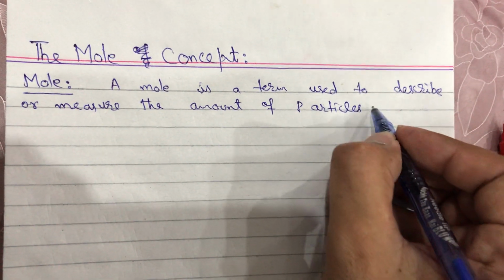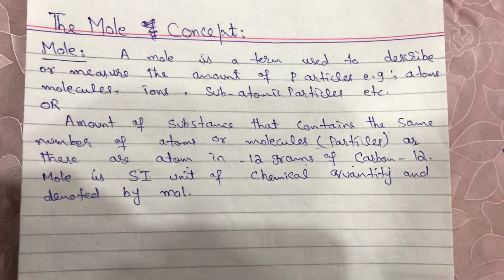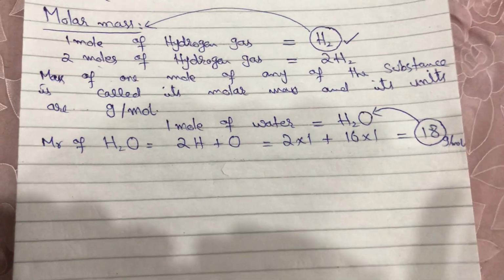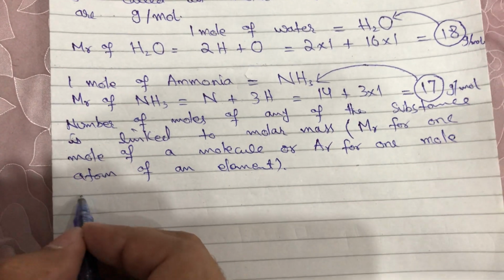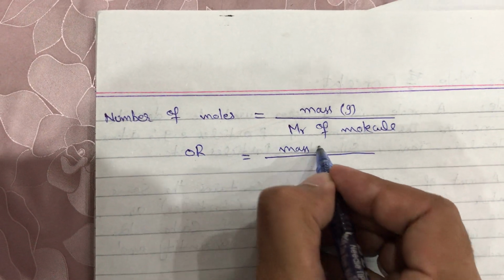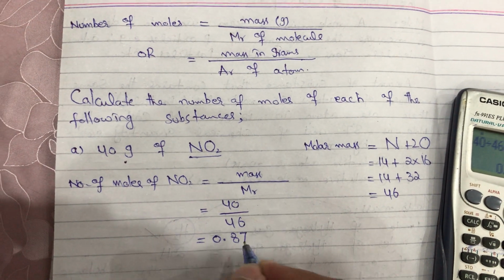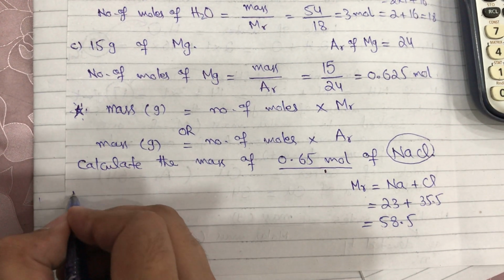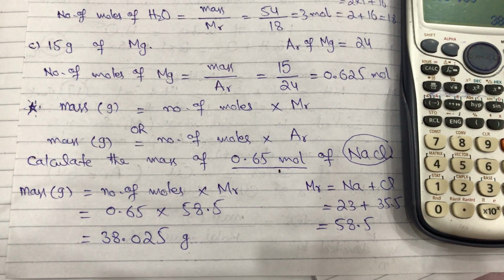Mole and Molar Mass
Calculation of moles of an element and molecules by using the relation between Mole and the Molar mass of substances.